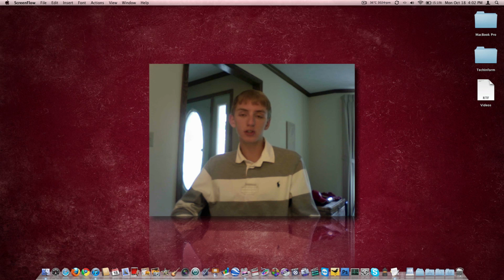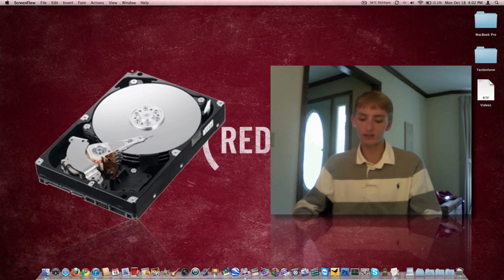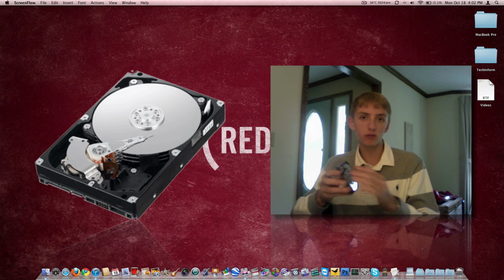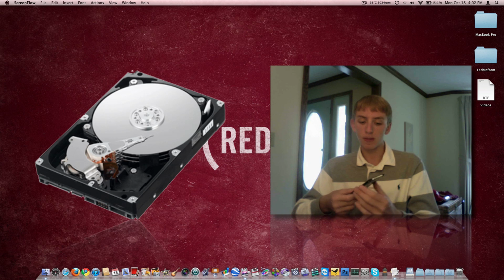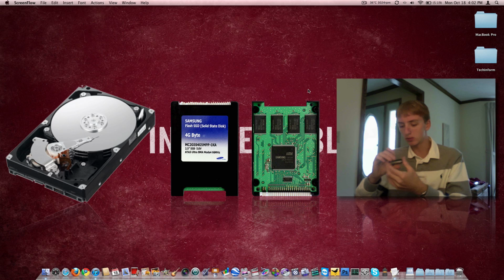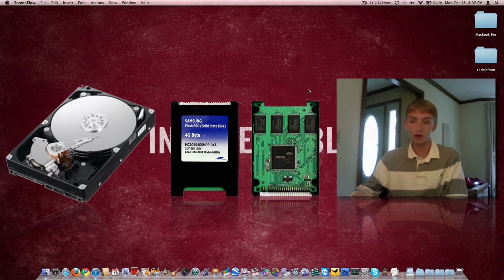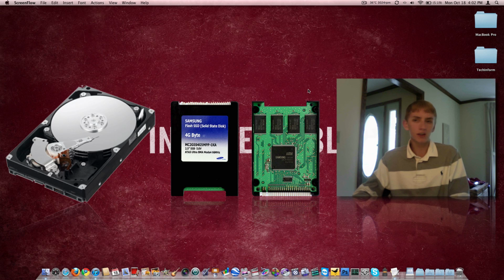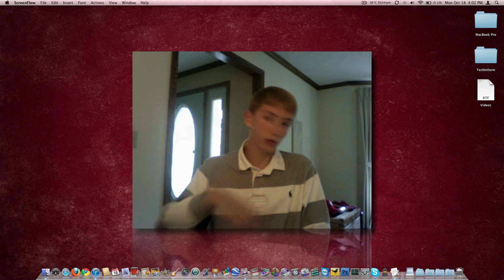Solid State Disks or Rotational Disks?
Although solid state disks may perform slightly better, use less power, be more durable and make less heat, I advise waiting for prices to drop and quality/performance to increase before upgrading.